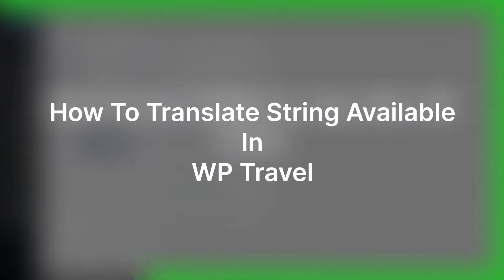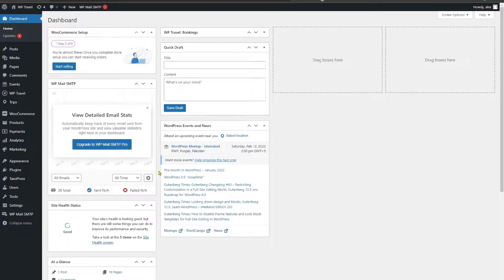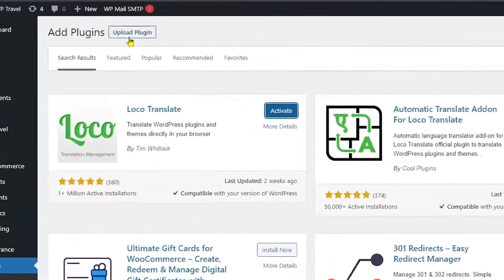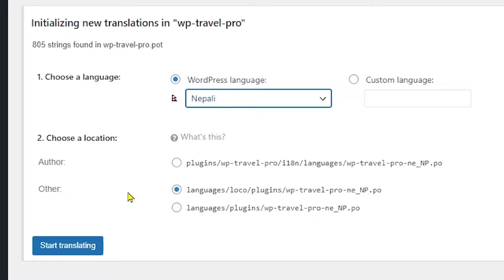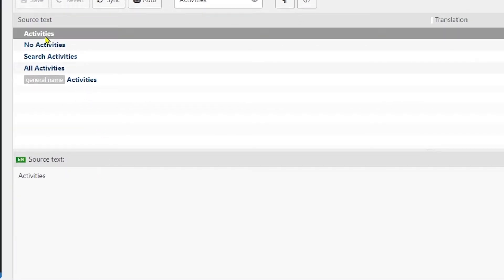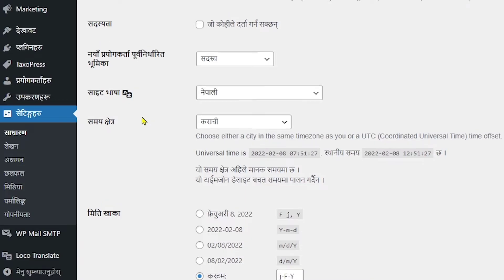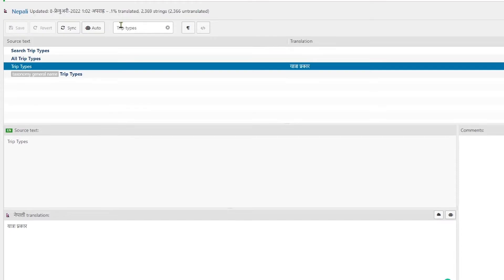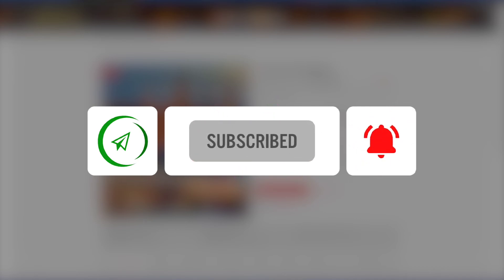How To Translate Strings Available In WP Travel? WP Travel Tutorial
WP Travel plugin is a translation-ready plugin in which you can translate the strings available in the WP Travel plugin in any language.